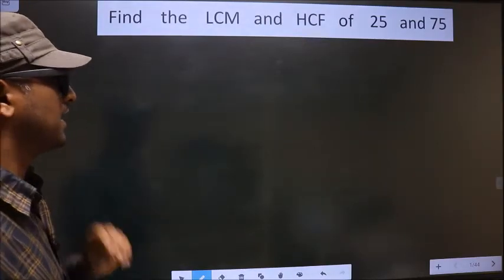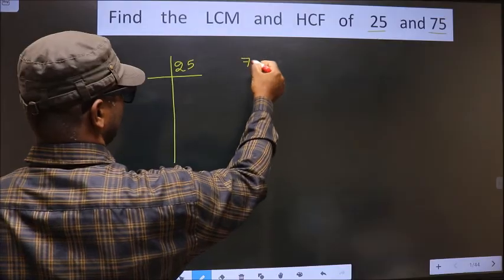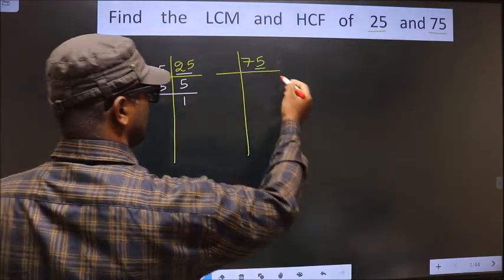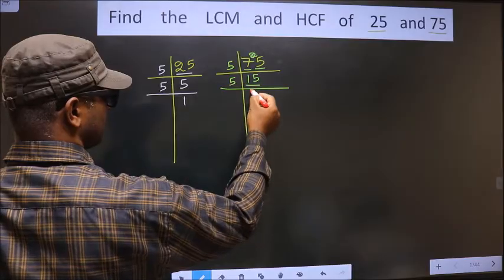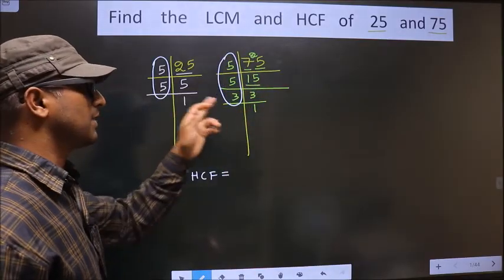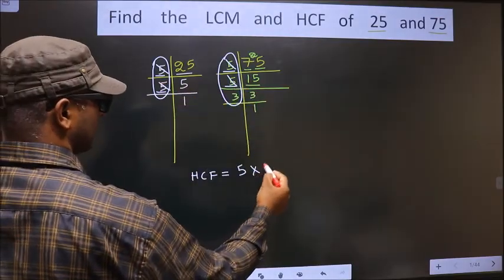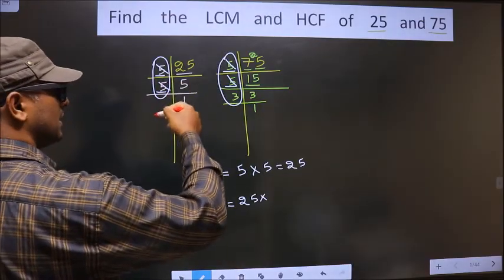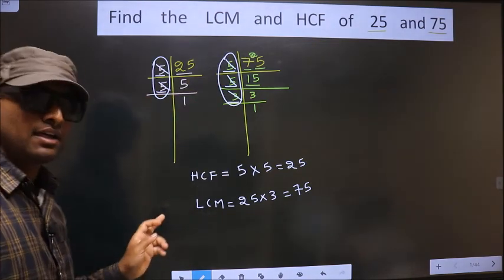LCM and HCF of 25 and 75